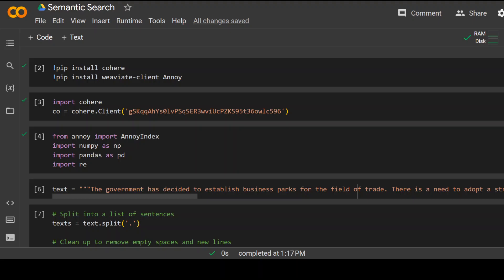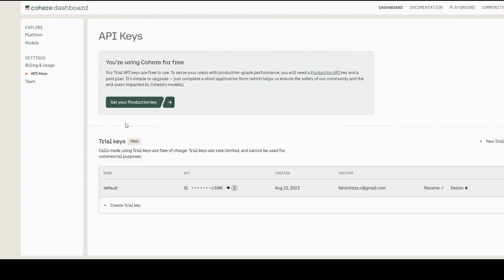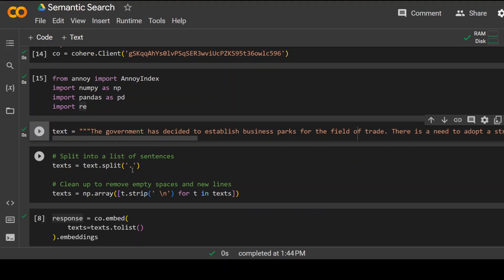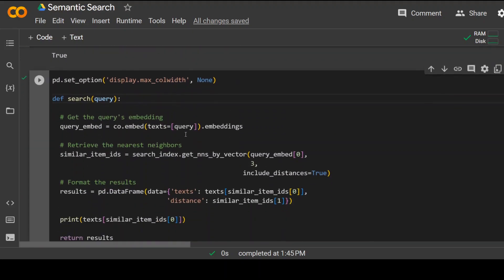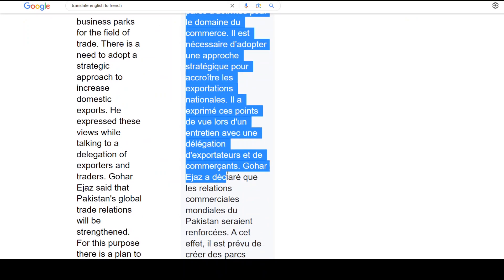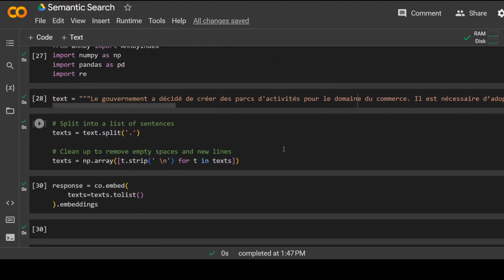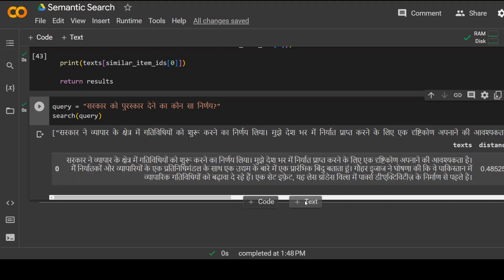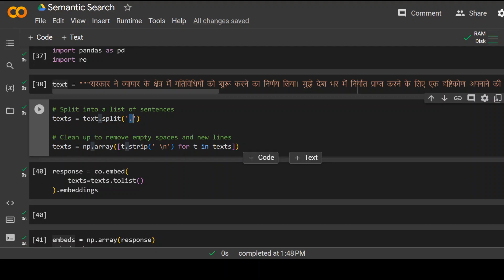LLM Semantic Search in Any Language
This video shows you how to create and use LLM semantic search in any language including Hindi, French, Urdu, English, German, Swahili etc.